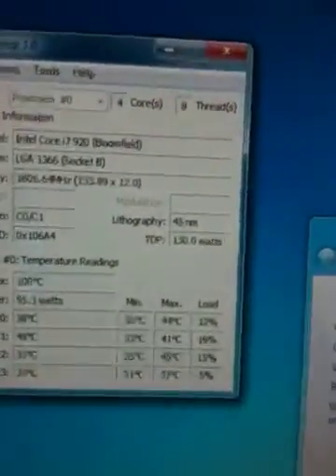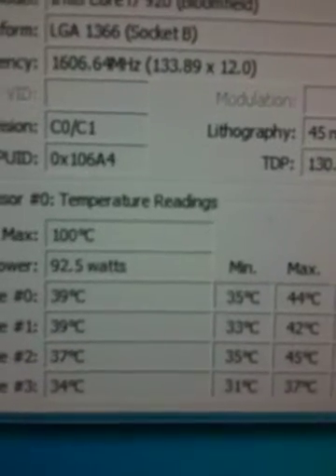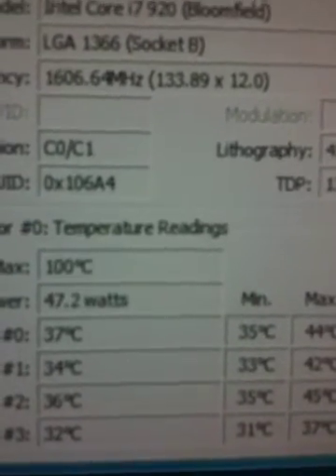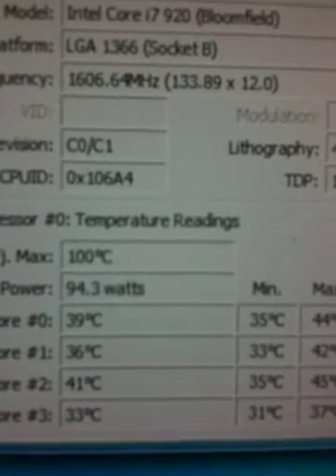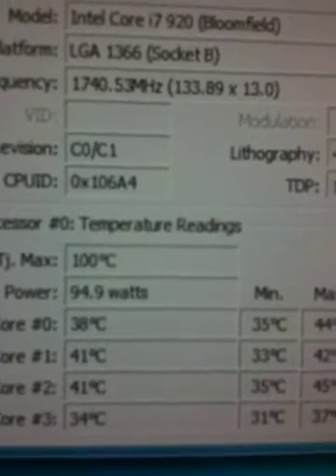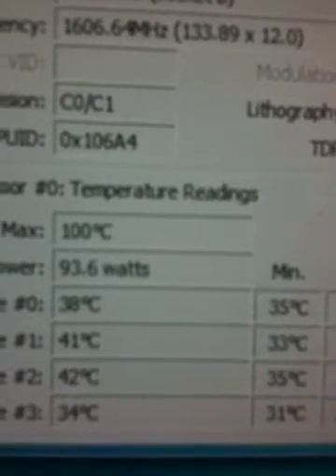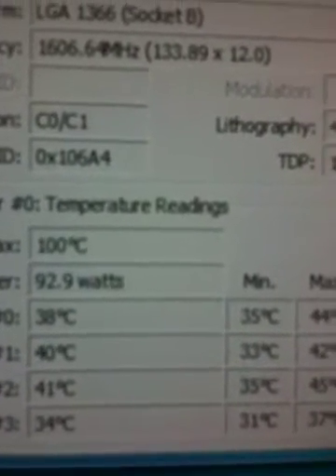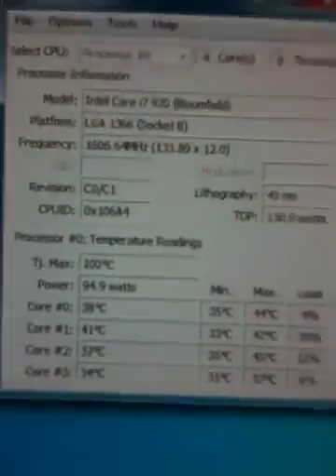i7 920 cpu temp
My i 7 cpu temps and rating in win7